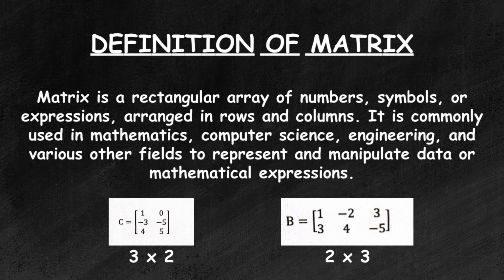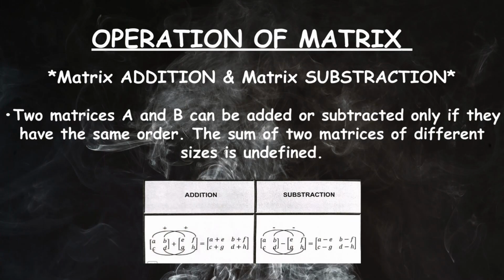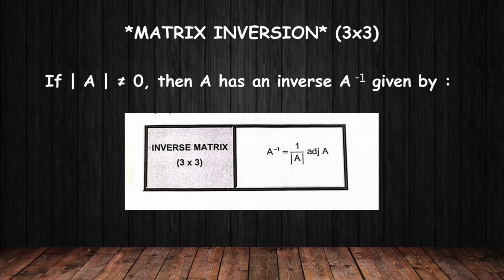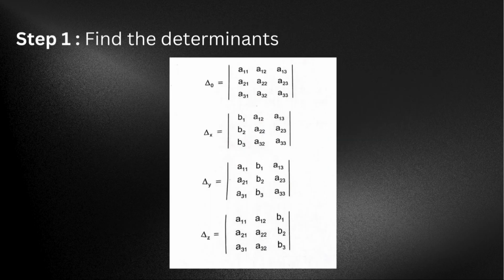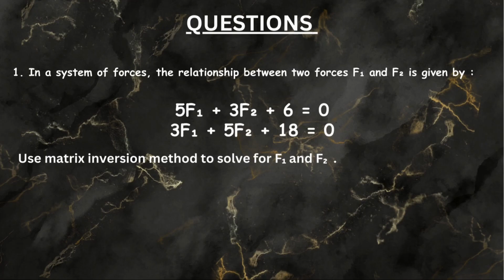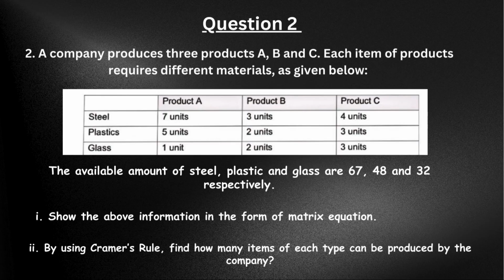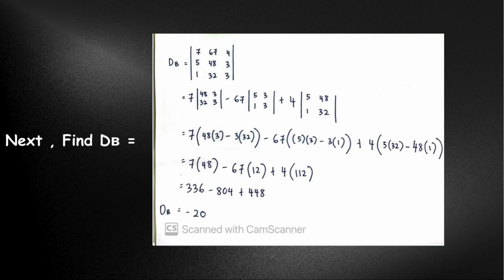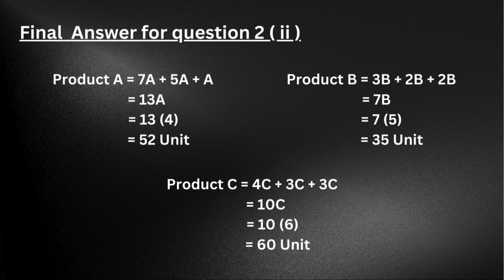MATRICES (DUM20132 - ENGINEERING MATHEMATICS 2)